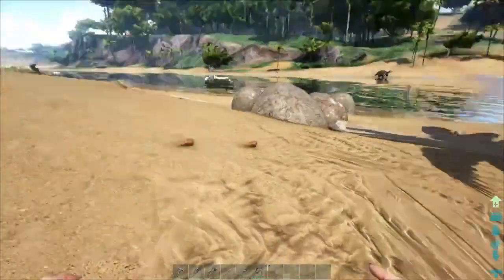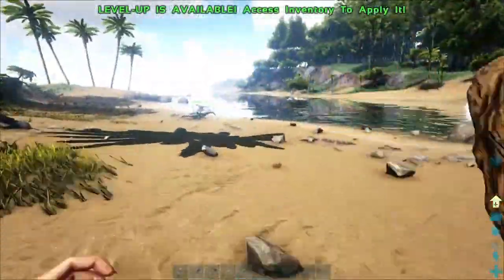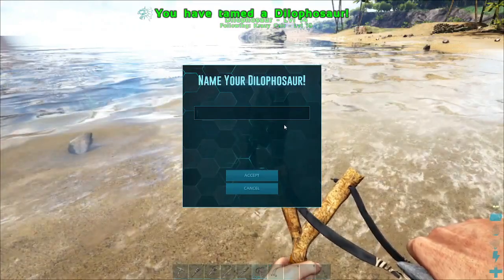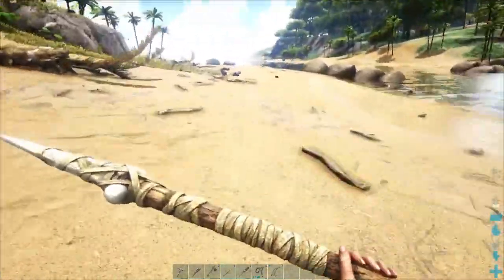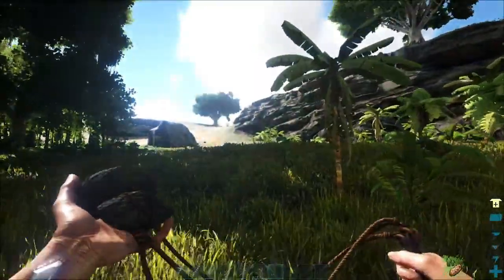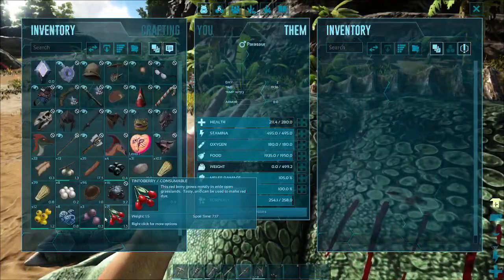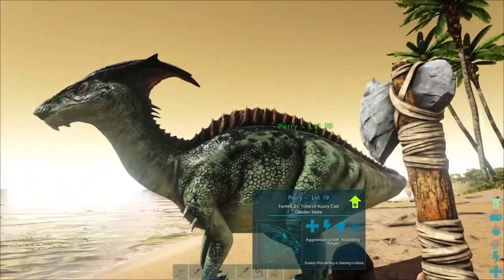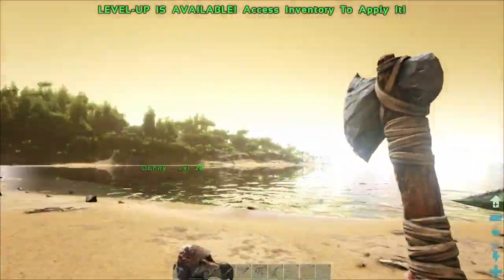Let's tame dinos! - Ark survival evolved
Wonder how to tame dinos early on in the game ARK? Wonder no more! I'n this video i'm going to show you how to tame some of the easiest to tame dinos in ARK. (please forgive my froggy voice, I'm just a tiny bit under the weather with a cold)